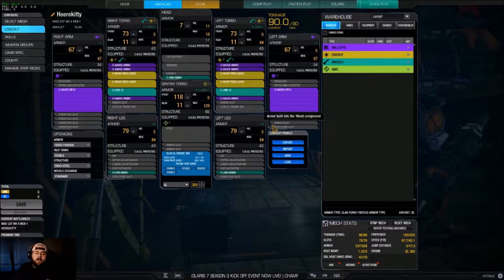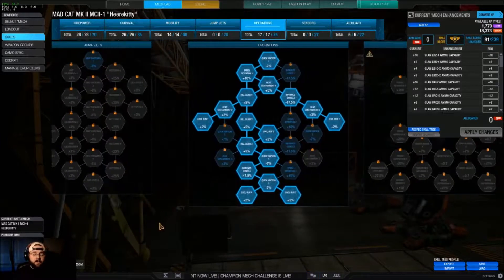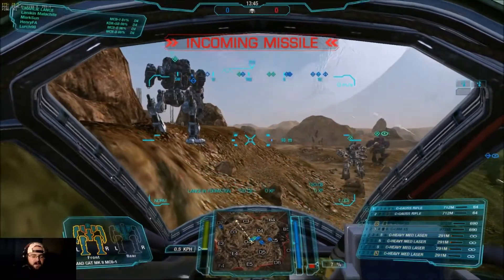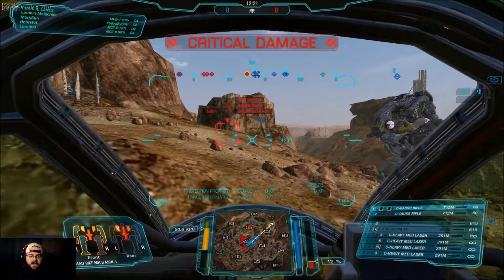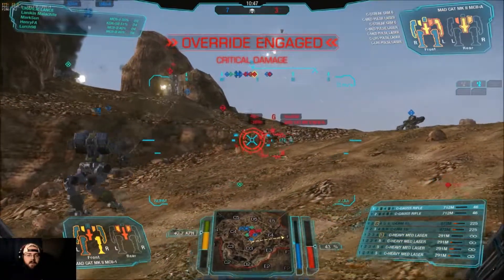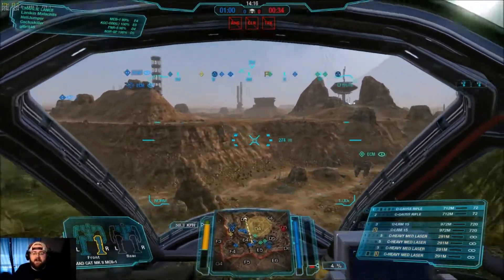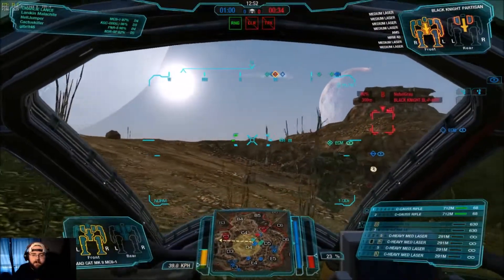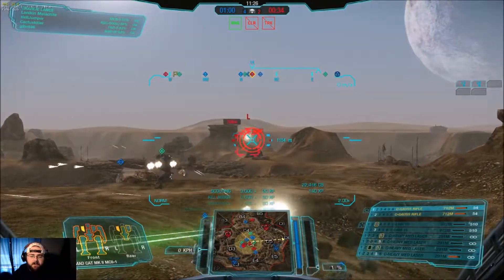Build & Play # 24 - "Heeerekitty"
I'm really bad with names sometimes.